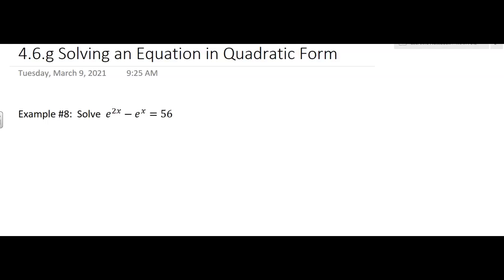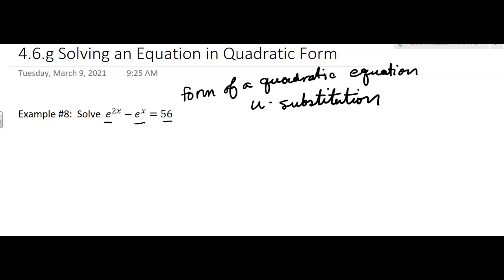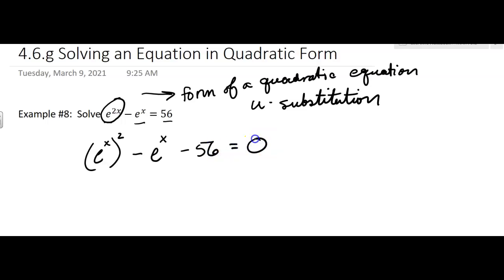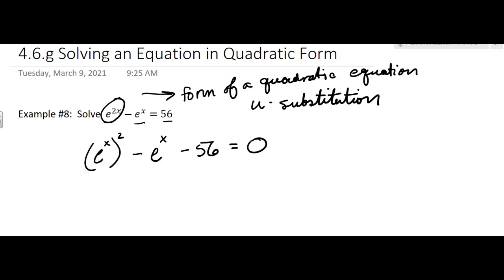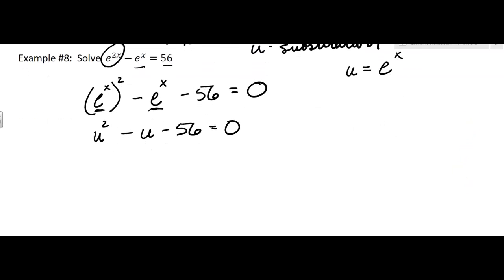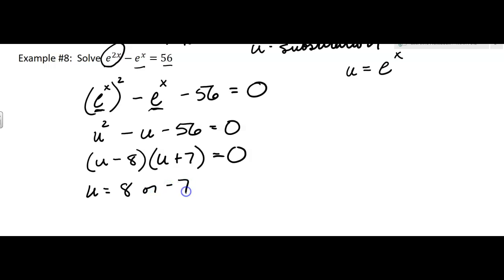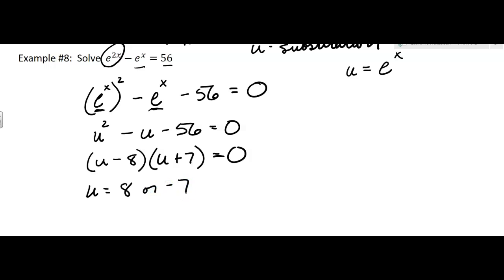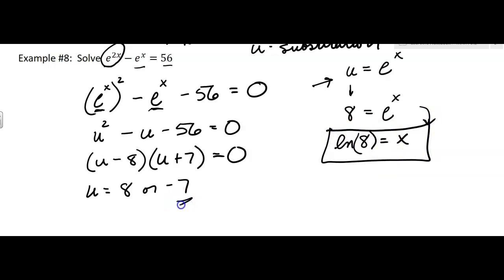4.6.g Solving an Equation in Quadratic Form